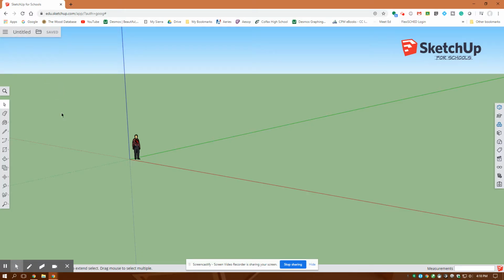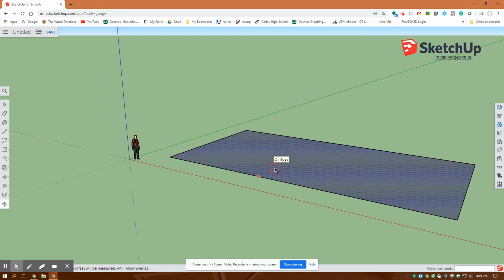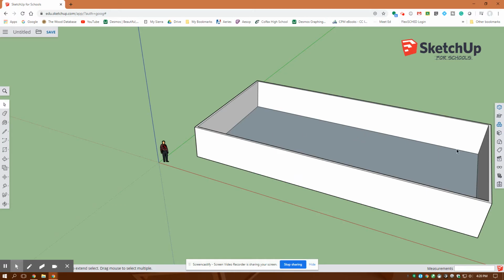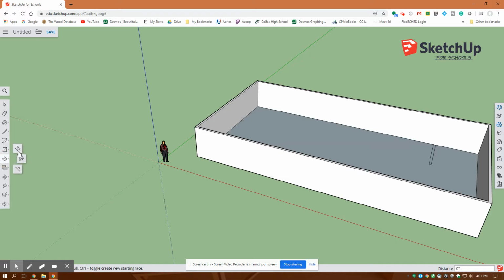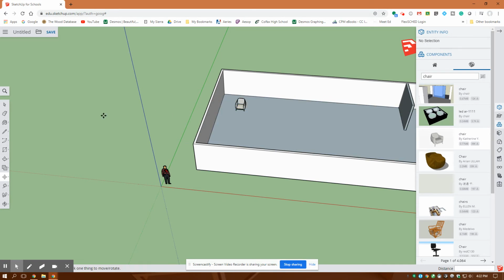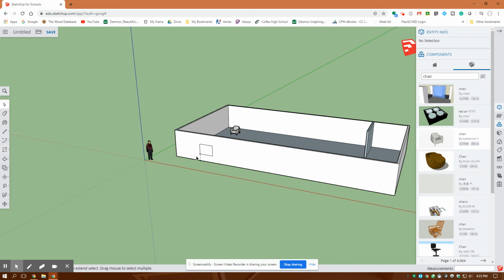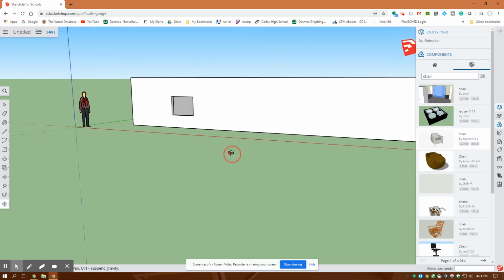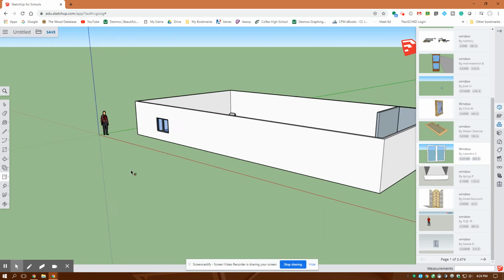Getting Started Designing a House in Sketch Up for Schools, Adding Components and Windows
A short video on getting Started Designing a House in Sketch-Up for Schools. I go over the beginning layout, how to extrude, standard measurements, adding components and adding windows to a house plan. SketchUp for Schools is a little different but just as useable as all the Sketch Up products. How to add windows.